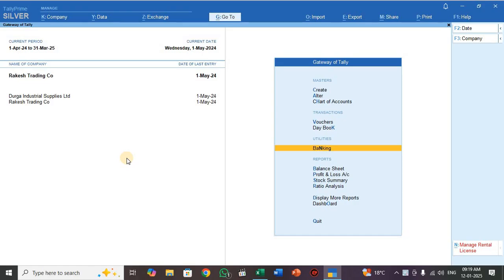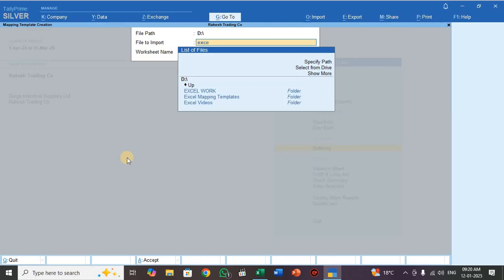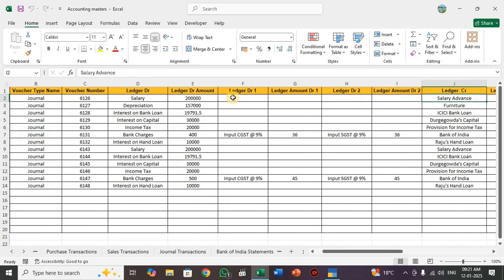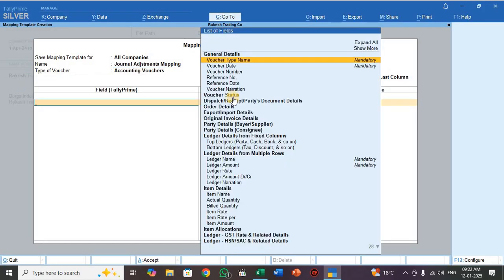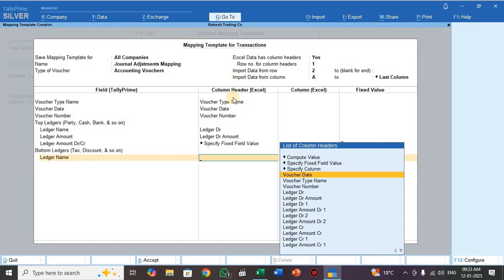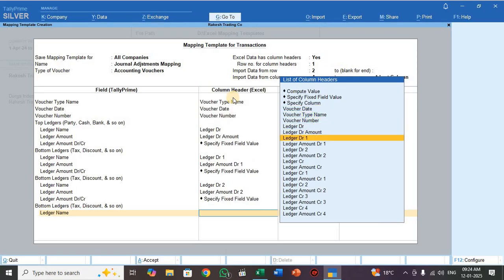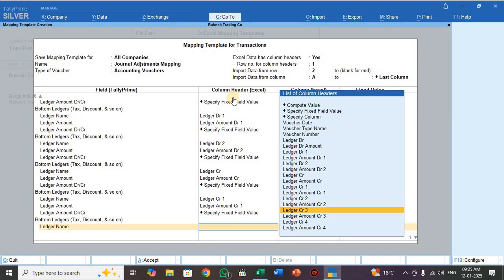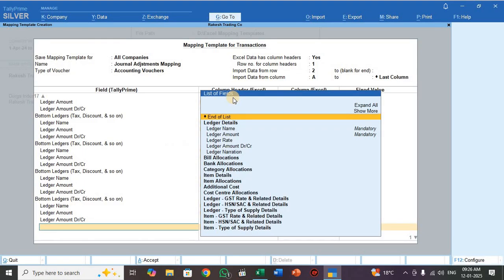How to Map & Import Journal Adjustment Entries from Excel Sheet to Tally Prime in English Part - 4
Hi here I explained How to Map and Import Journal Adjustment Entriess from Excel Sheet to Tally Prime.  Watch and Learn.  It is very useful videos to All..